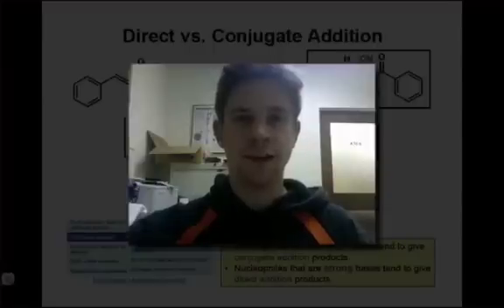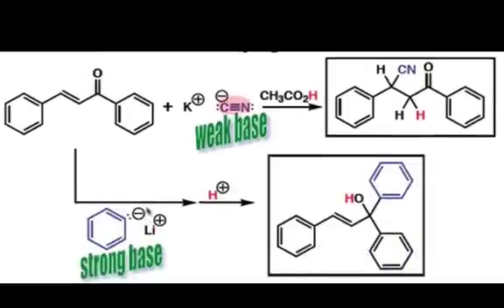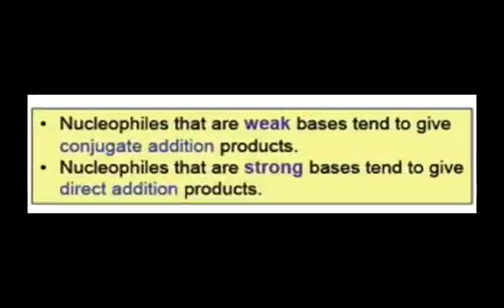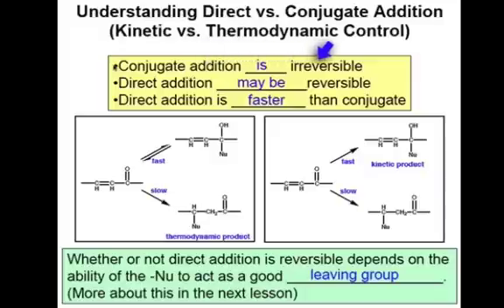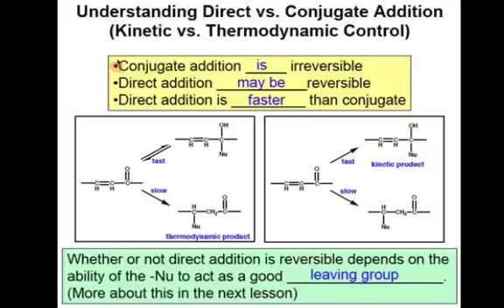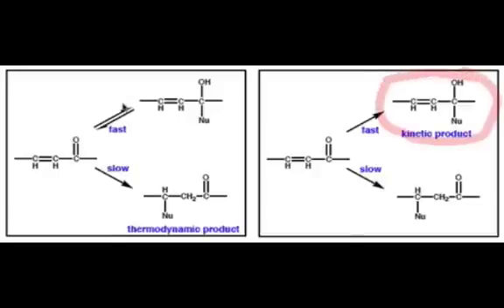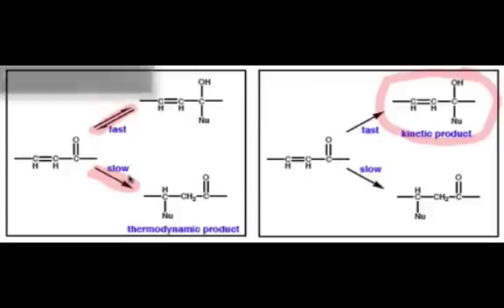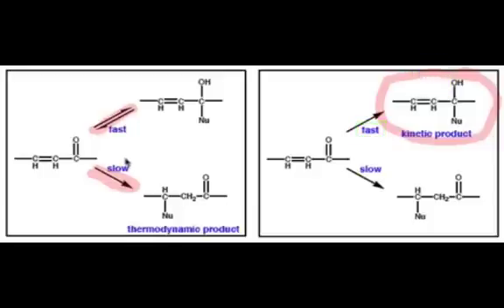Direct vs. Conjugate Addition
alpha, beta-Unsaturated carbonyls have two electrophilic sites.  To which does the nucleophile add?  This webcast explains why some nucleophiles give direct addition while other nucleophiles give conjugate addition.  It boils down to kinetic vs. thermodynamic control.